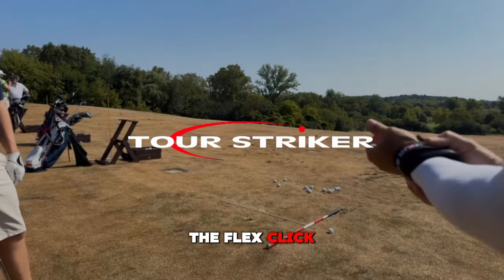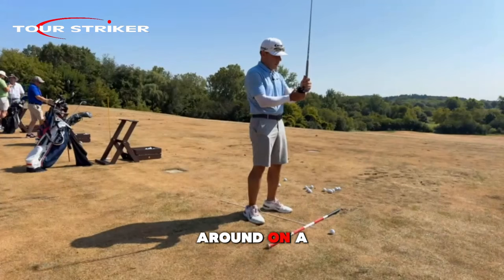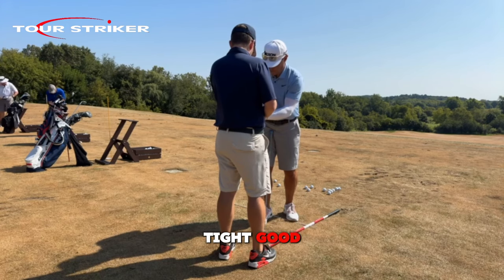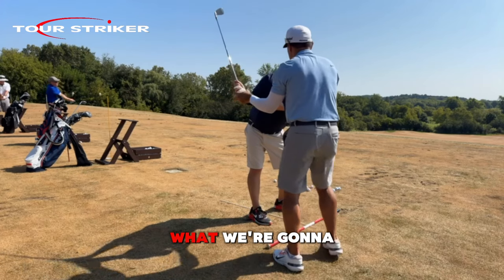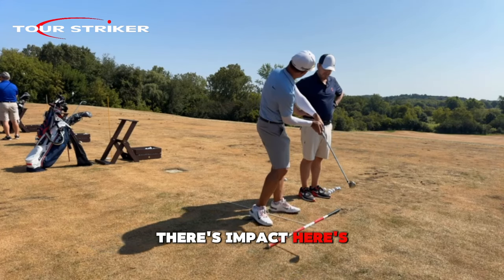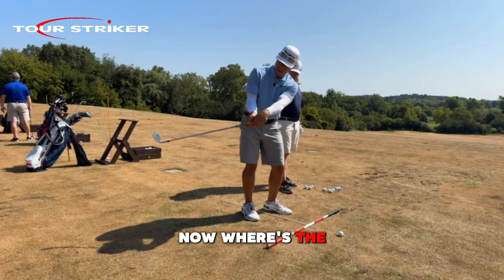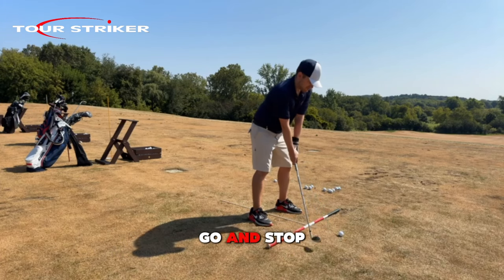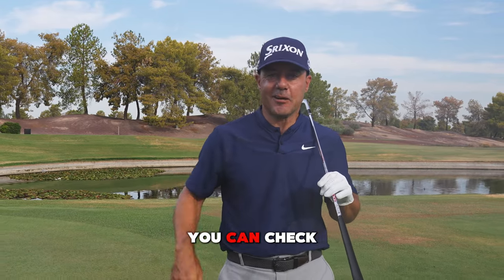More Powerful and Precise Shots with the Tour Striker FlexClick | Martin Chuck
In this video, Martin Chuck demonstrates how to improve your golf swing using the innovative Tour Striker FlexClick. This versatile training tool is designed to enhance various aspects of your swing by focusing on wrist action and grip. To get some of Martin's best tips sent only to the my email list, sign up You'll also get a discount on your first order if you see something you like!

- 3D Motion, Video and Ball Flight Analysis